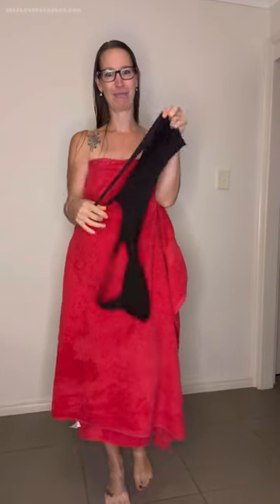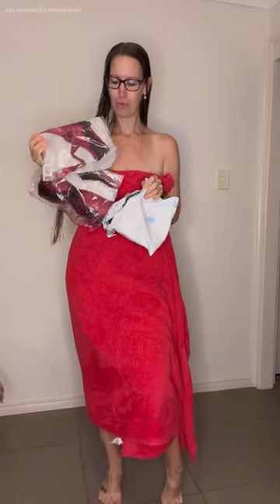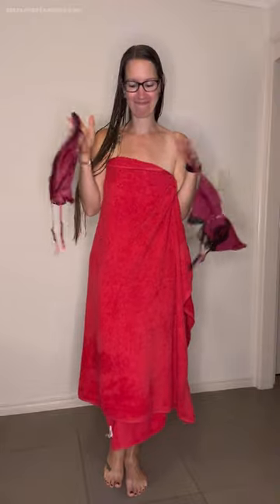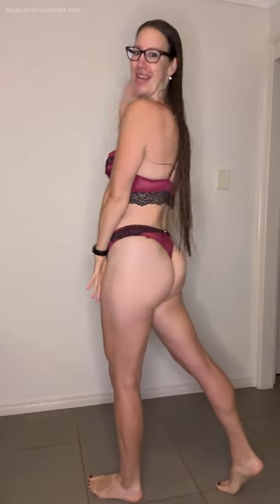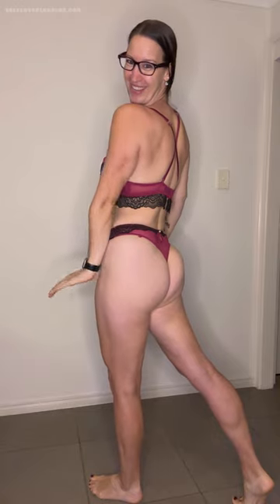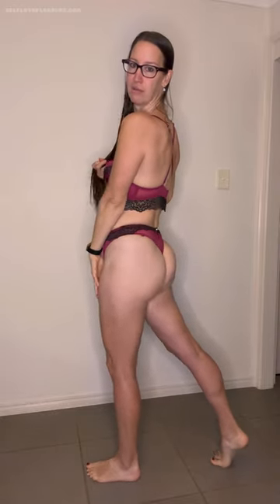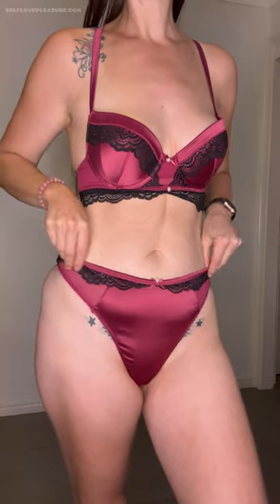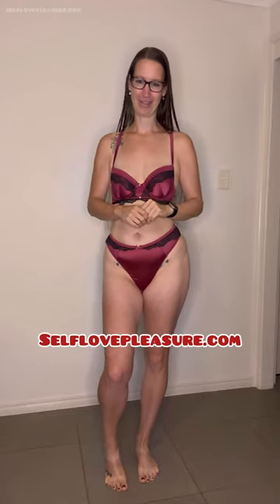LoveHoney Romance Satin and lace purple bra set try on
You can get your Lingerie from LoveHoney.

Want to unlock your deepest love & pleasure potential for an orgasmic life? Want to be & live pleasurelit? Learn more about how to include toys & tools for more pleasure?

When you want to see me of the Queen herself, join her Adult Fans page Pleasuretoyqueen

Always make sure the product is safe & right for you.
With love & pleasure,
🫦 the Self-love Pleasure Toy Queen

*lingerie was gifted